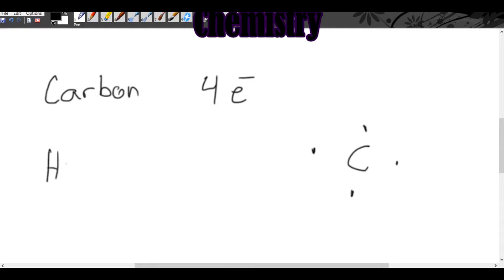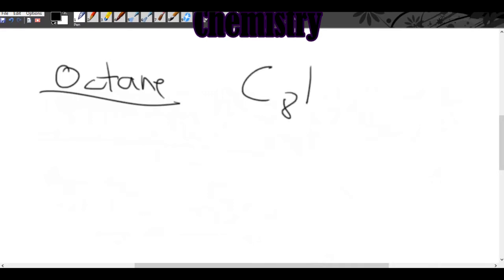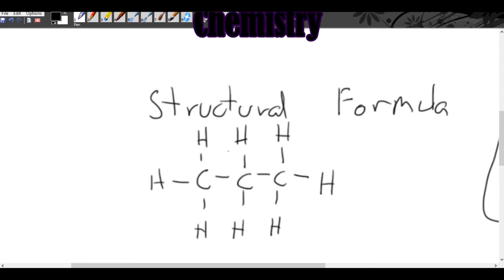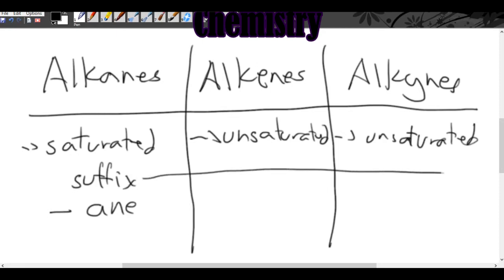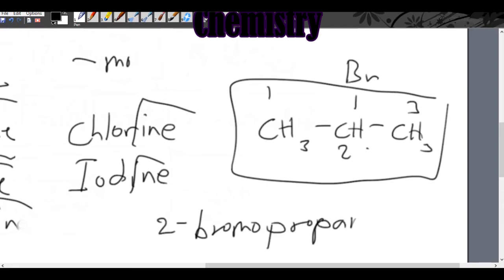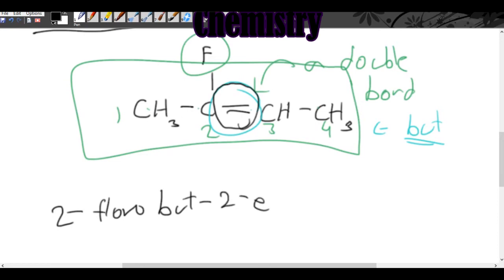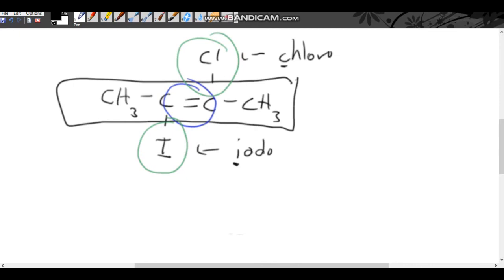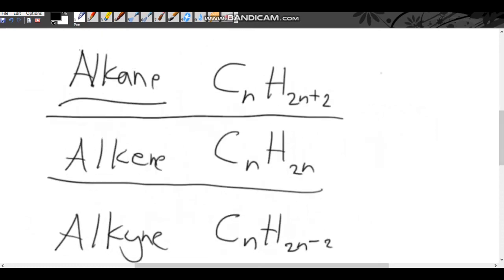Hydrocarbon -Organic Chemistry-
Welcome to Organic Chemistry. I will explore some main concepts pertaining for the foundation of familiarizing organic molecules.